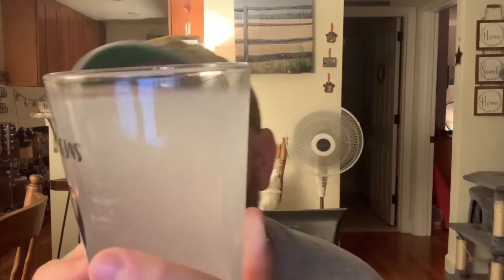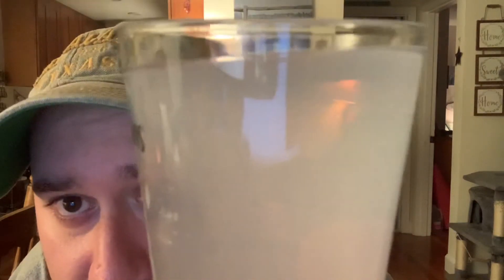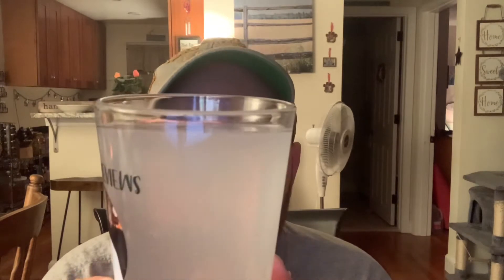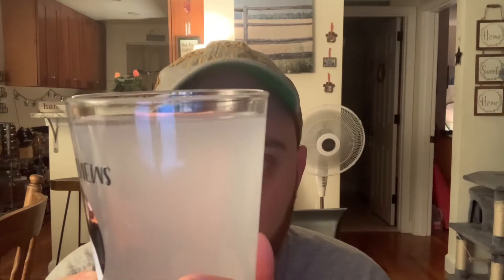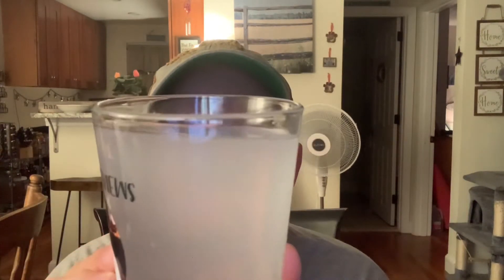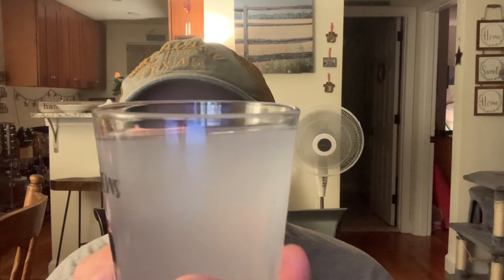Smirnoff Ice SMASH Original Lemon + Lime Review (Special Request)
Thank you to Dave for donating this drink to the channel!